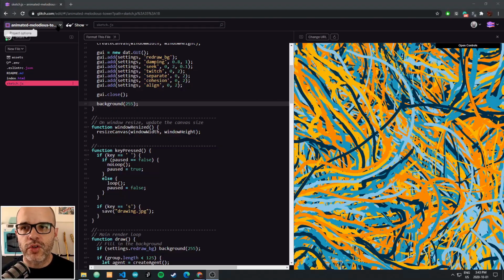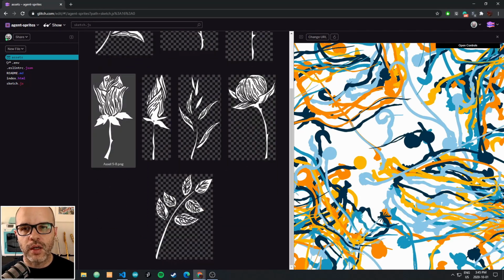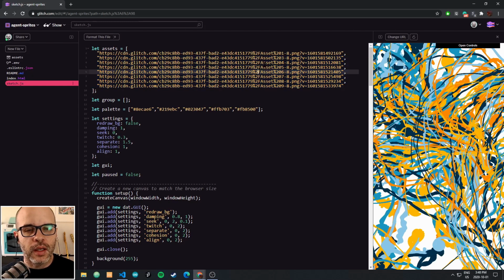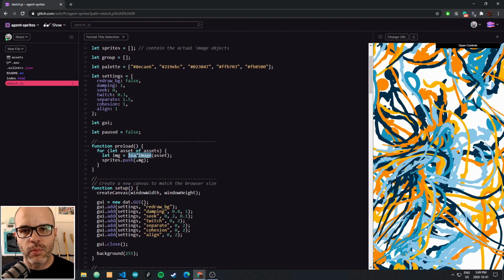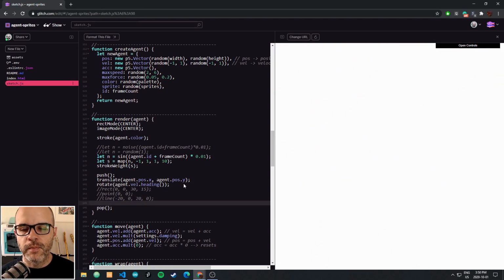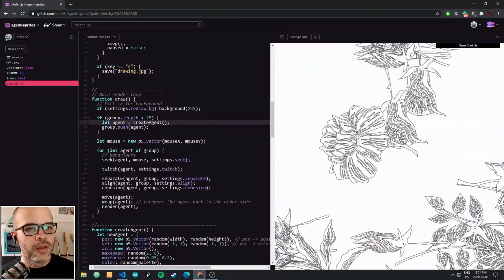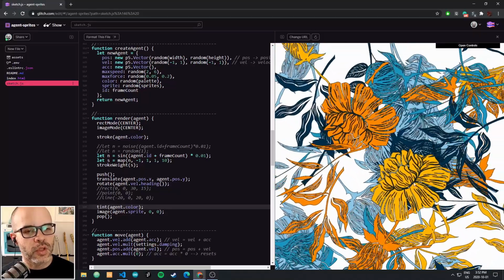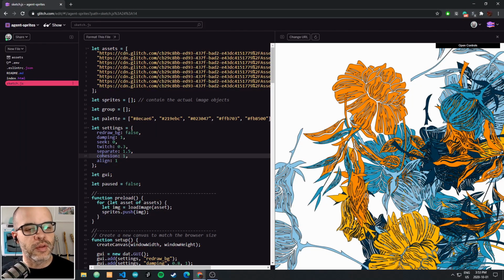Week 5 - Part 4 - Generative Collage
A different take on the previous lesson. Instead of applying basic geometric forms to map the agents to a drawing, we use a collection of image assets. The drawing machine then becomes a collage generator.

Timestamps
0:00 intro
0:45 adding image assets
1:45 bring the images into our sketch
3:55 assigning each agent a random sprite
4:35 change the render function to use images
6:51 tinting the images